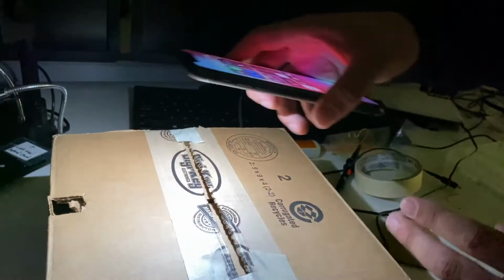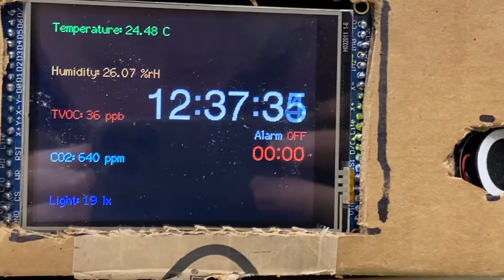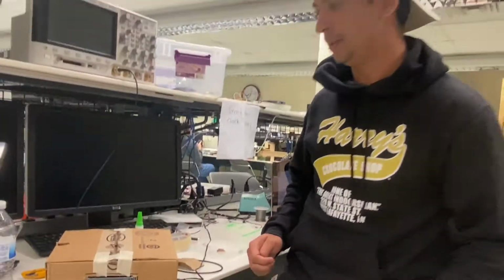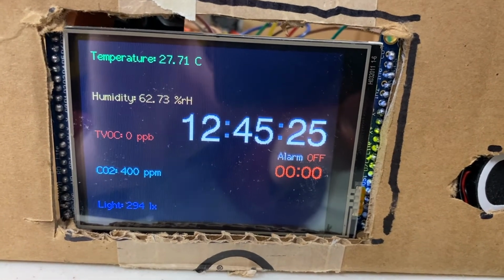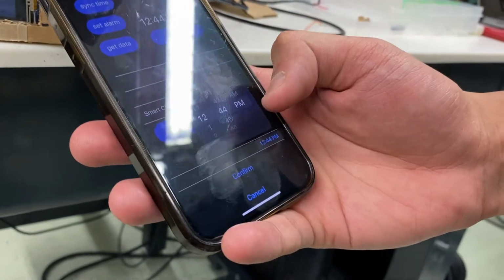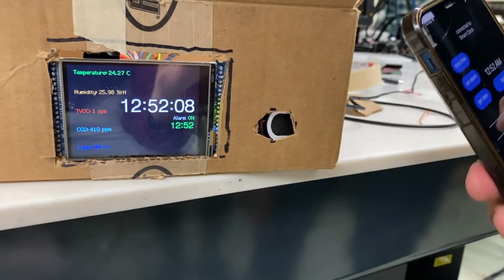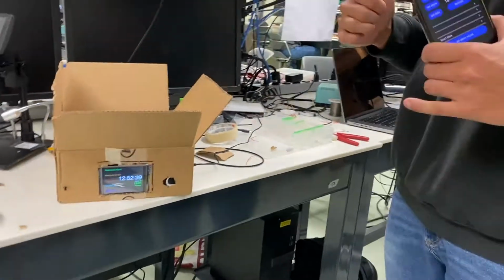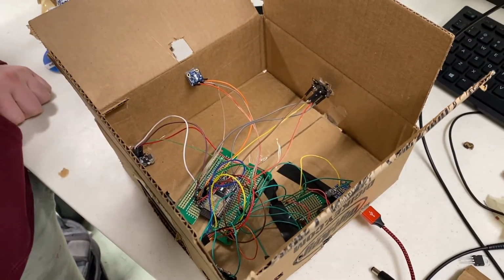Senior Design Demo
Best alarm clock in the world